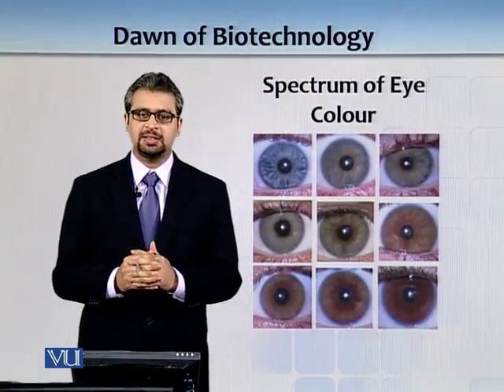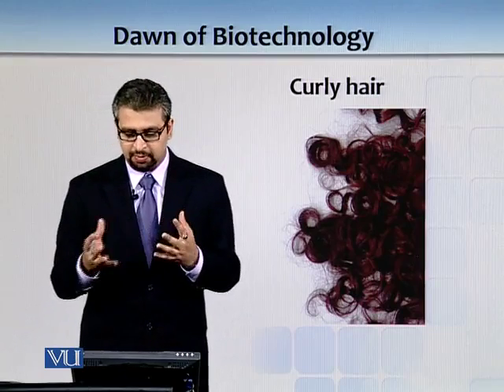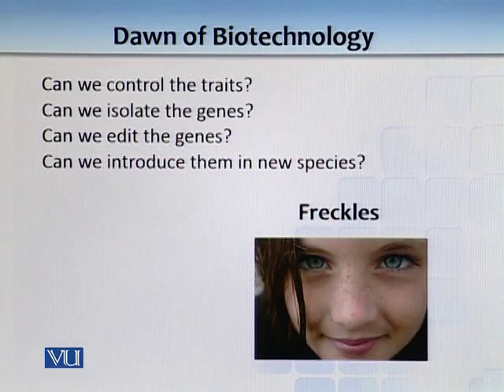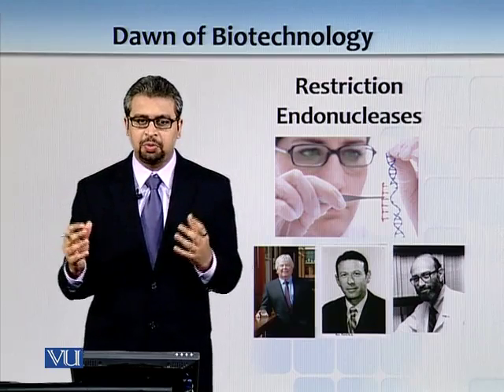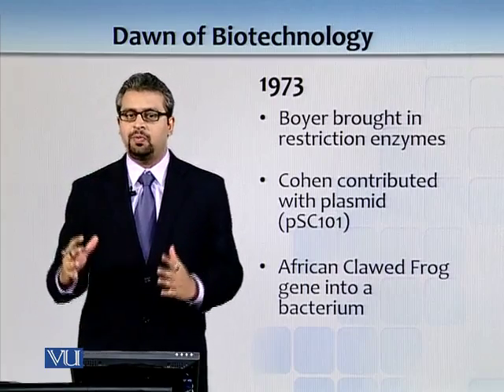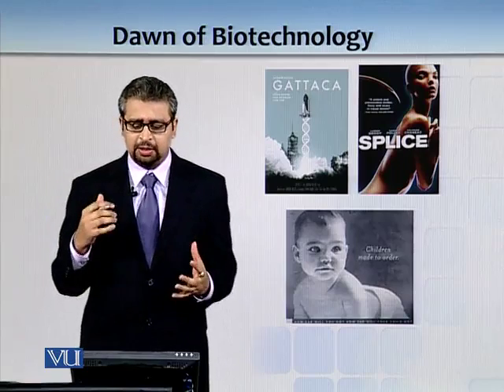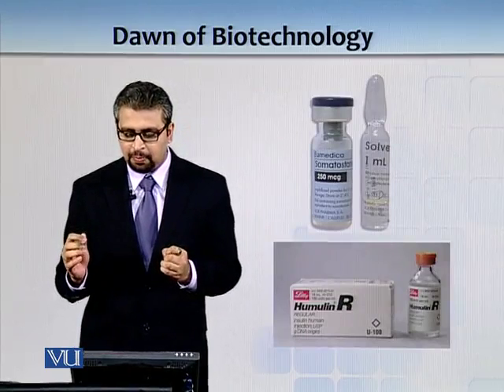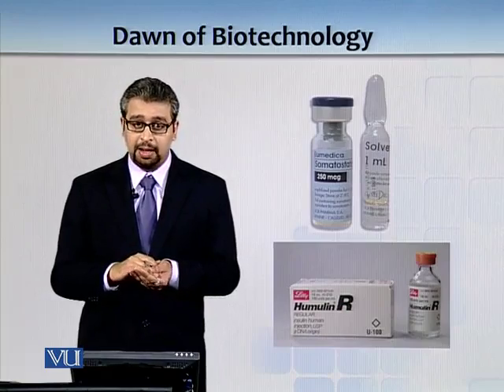BT731_Topic006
Topic: 06